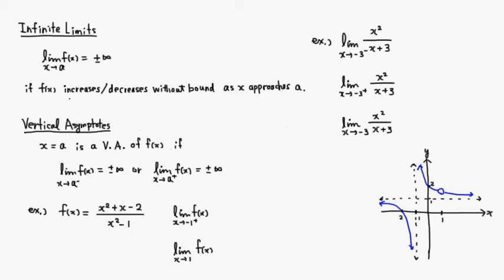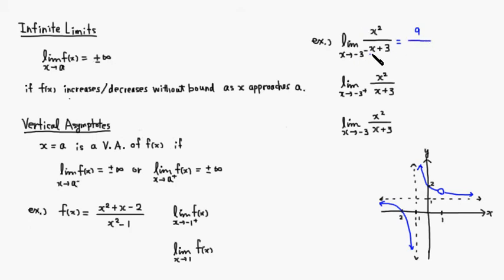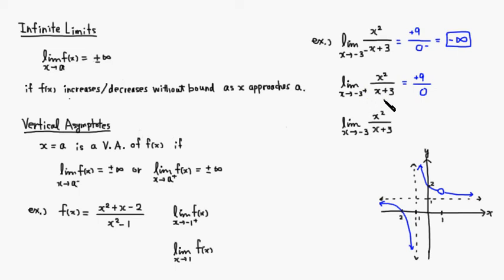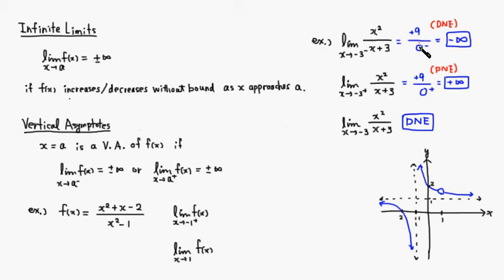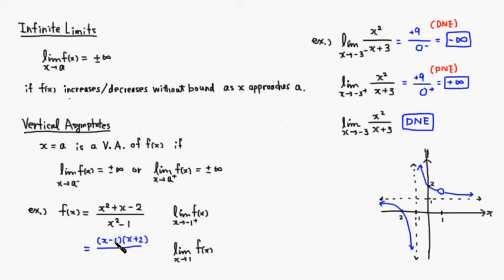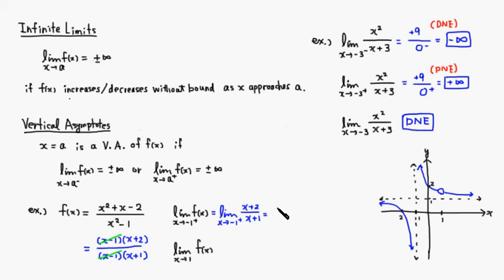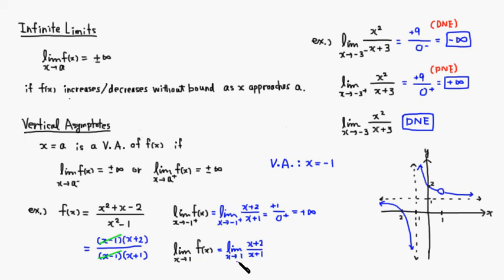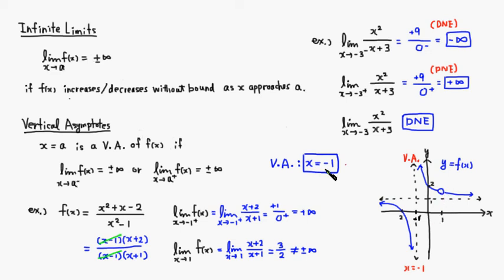Infinite Limits and Vertical Asymptotes